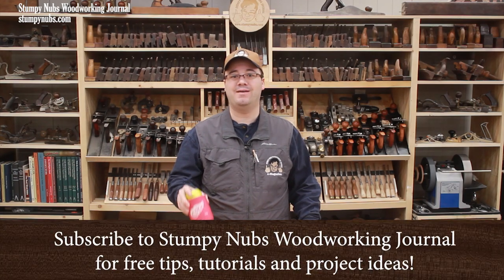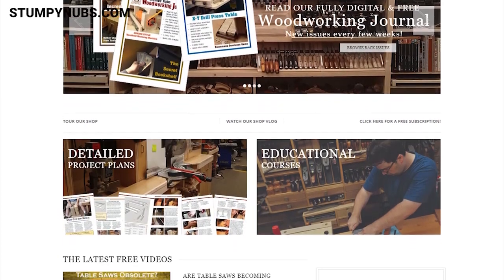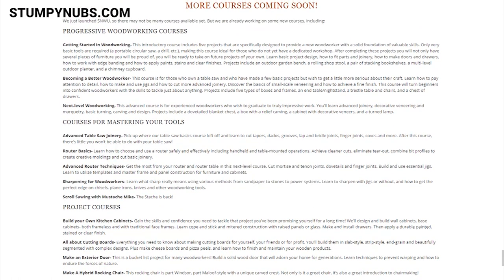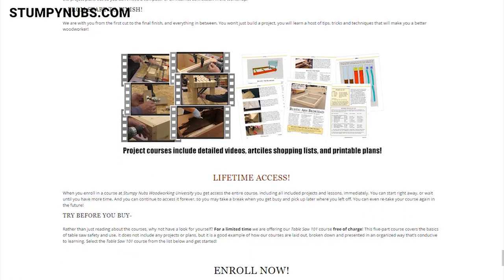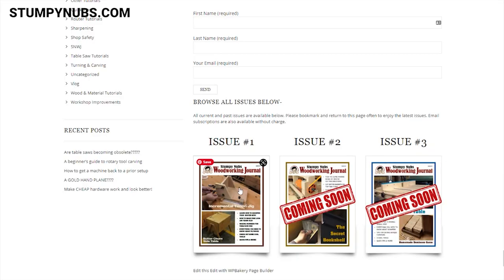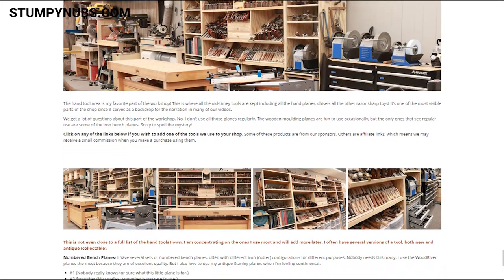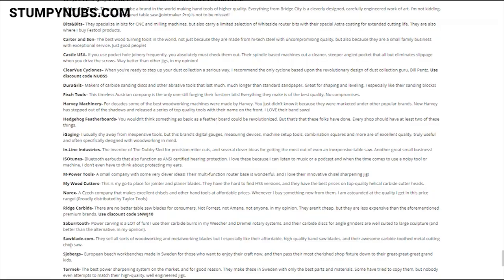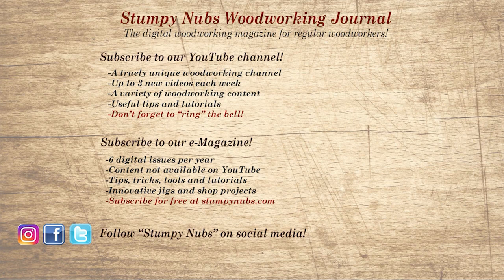FREE resources for woodworkers!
A new e-magazine AND a new university! You have to check this out!
PLEASE BE PATIENT WHILE WE FIX SOME LAST MINUTE BUGS ON THE NEW SITE